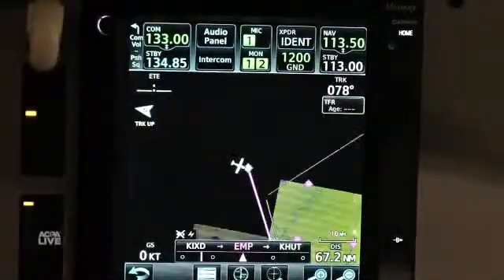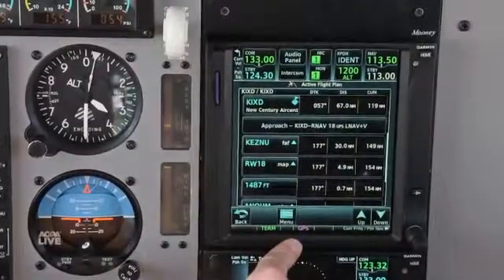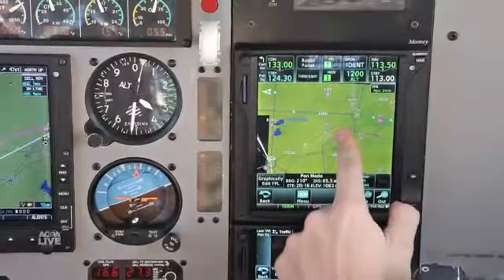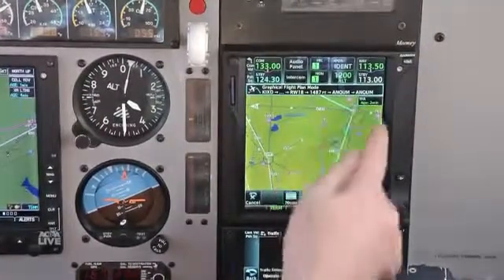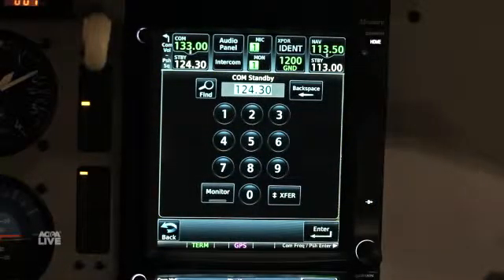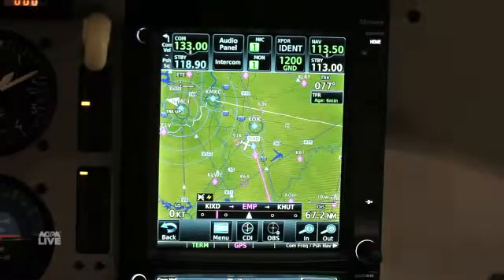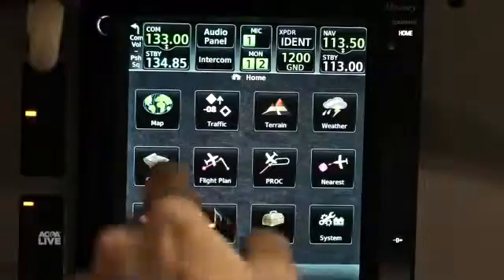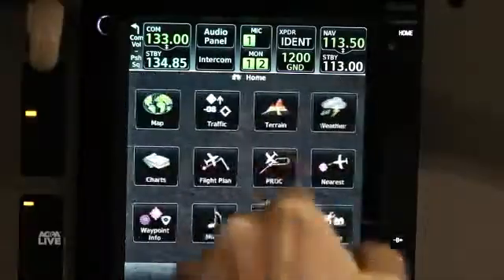Garmin GTN.mp4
Overview of Garmin's new GTN Series of Touch Screen Panel Mount avionics systems courtesy of AOPA